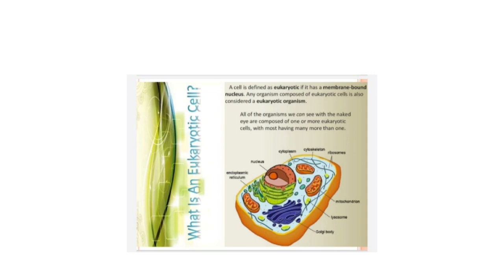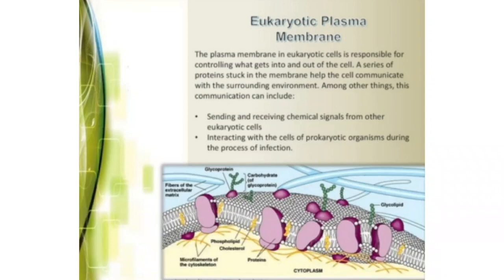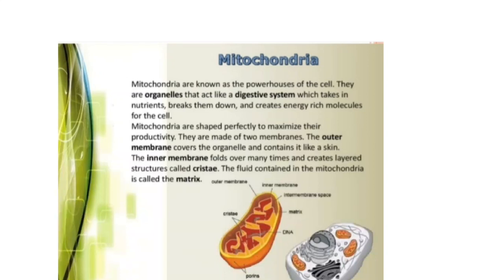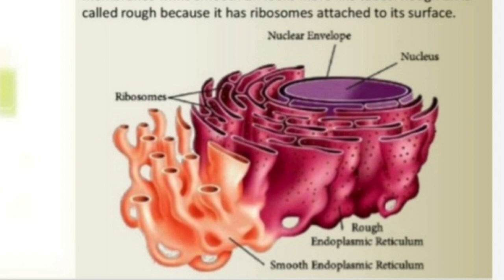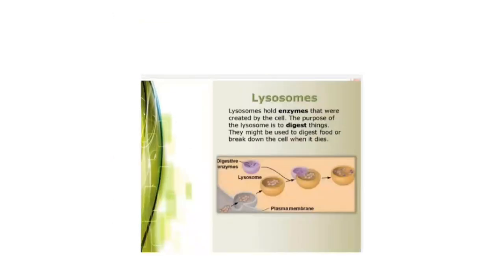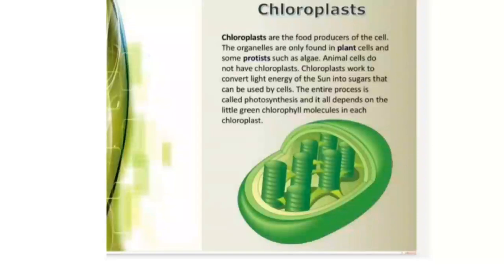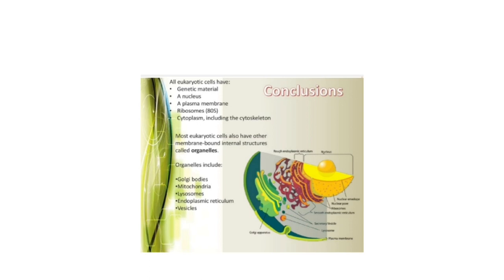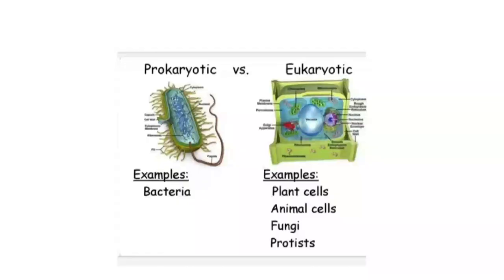BIOCHEMISTRY- Eukaryotic cell structure.